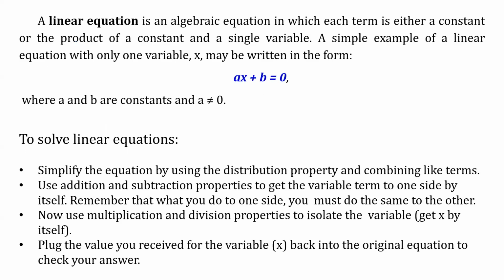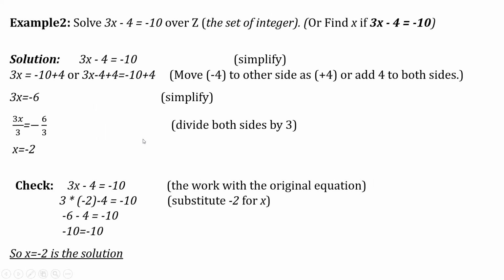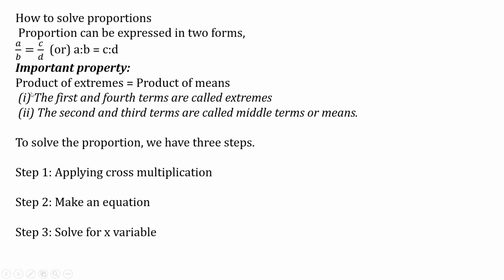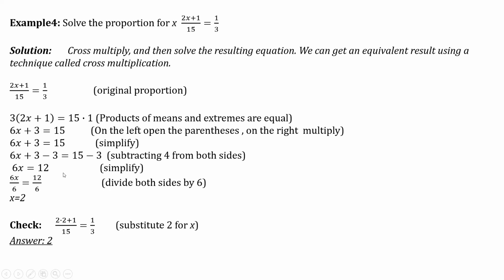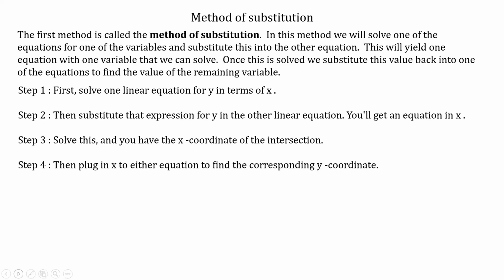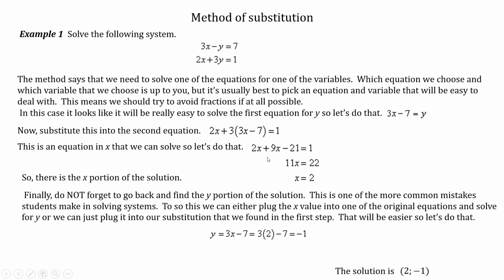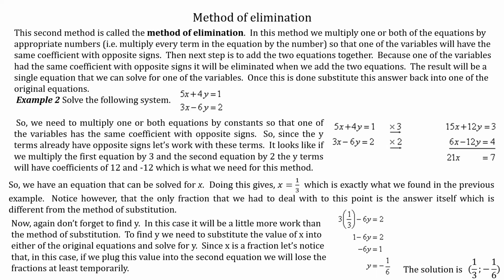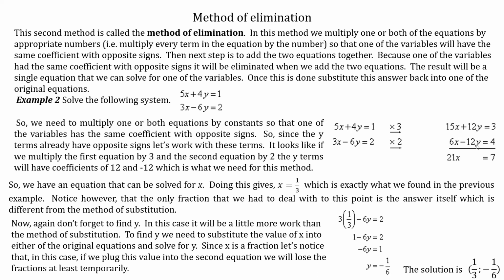5 Practicum algebra linear equations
5 Practicum algebra linear equations